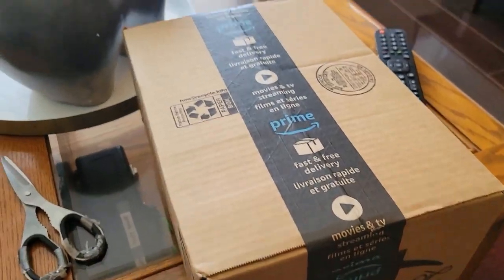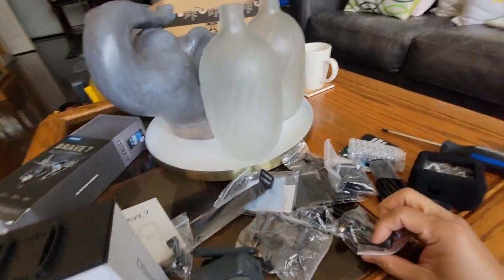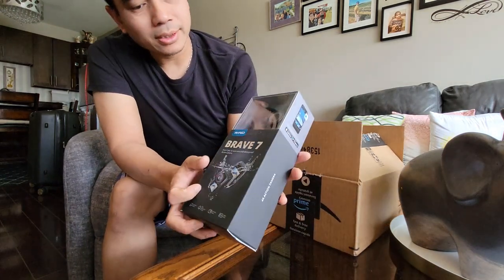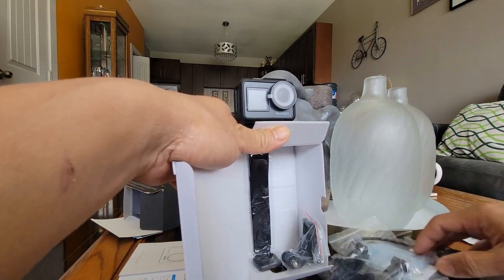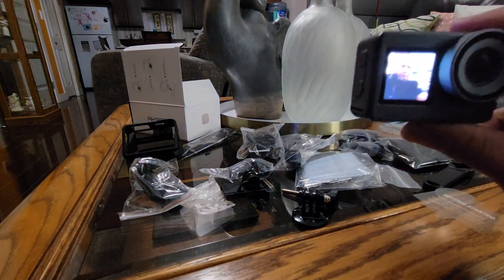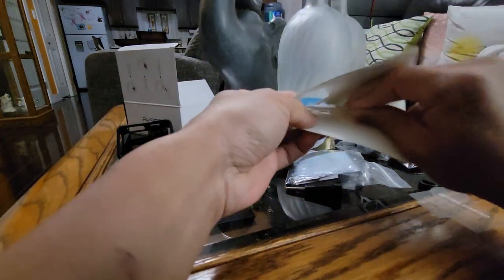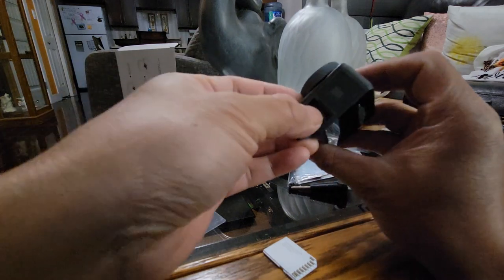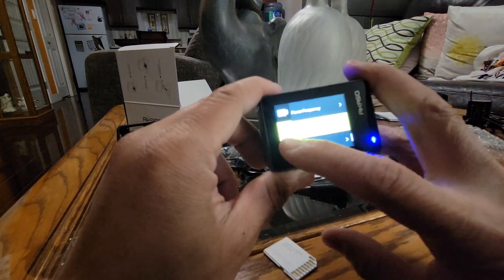Unboxing Action Camera 4K Akaso Brave 7